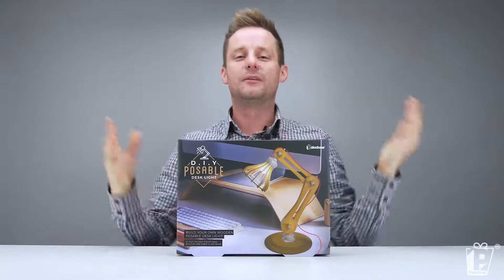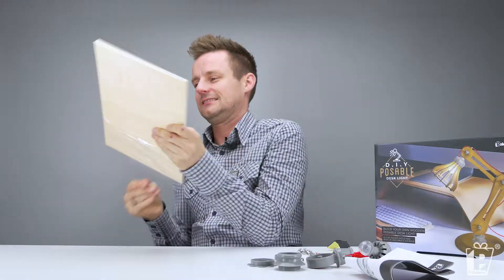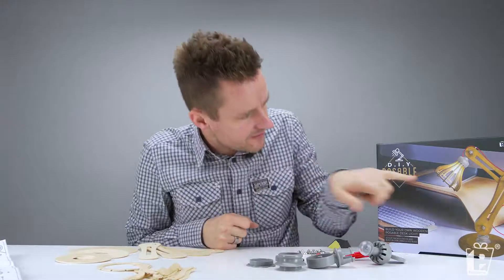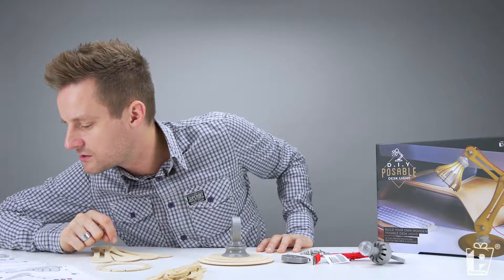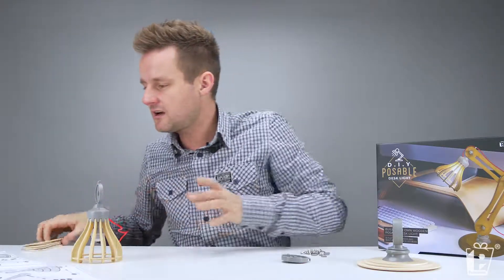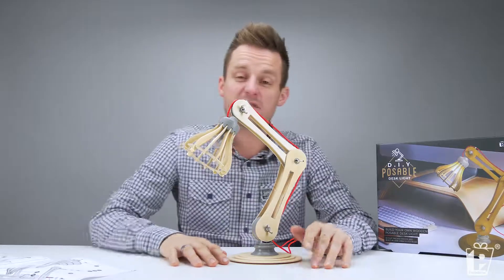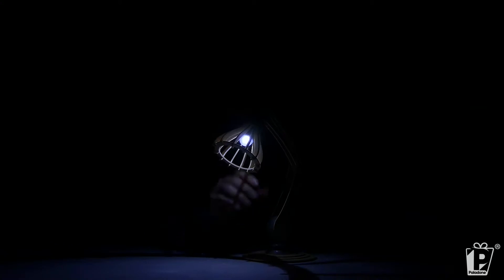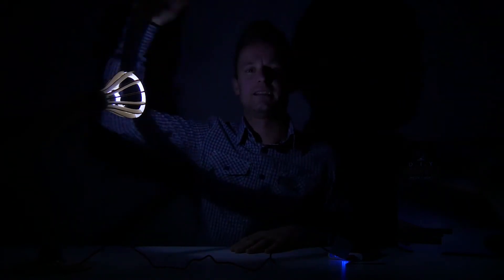DIY Posable Desk Lamp Unboxing | Paladone TV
Light up your desk with Paladone's DIY Posable Desk Lamp!

This cool-looking wooden desk lamp that can be adjusted and posed to suit your lighting needs.